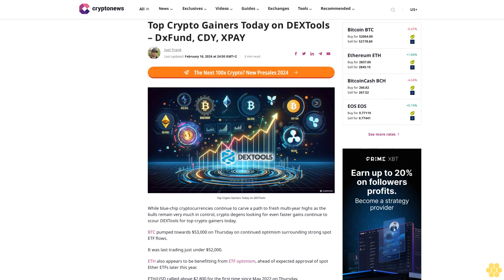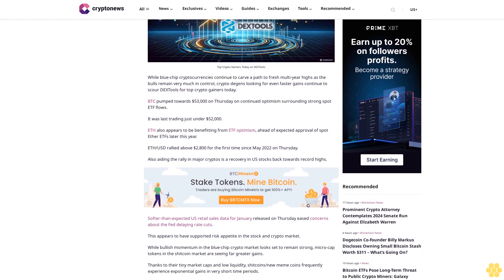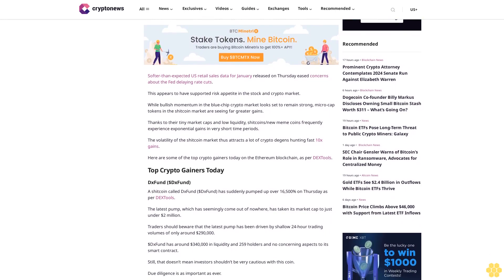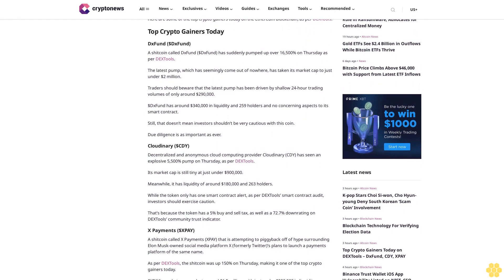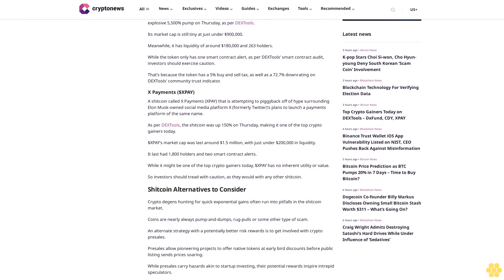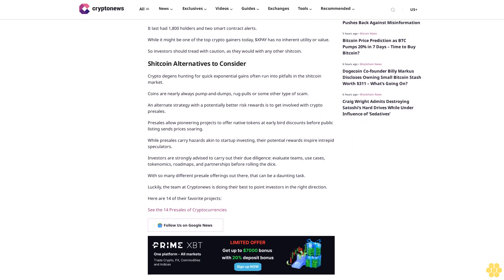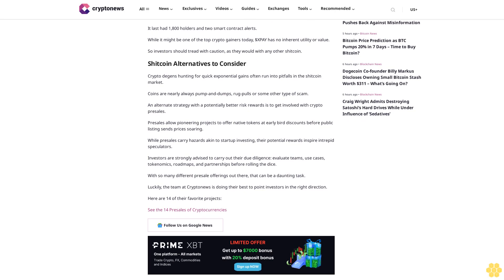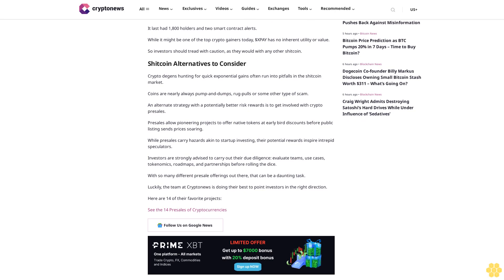Top Crypto Gainers Today on DEXTools – DxFund, CDY, XPAY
Joel Frank

                                                            Last updated:
                                                        February 16, 2024 at 24:50 GMT+2

While blue-chip cryptocurrencies continue to carve a path to fresh multi-year highs as the bulls remain very much in control, crypto degens looking for even faster gains continue to scour DEXTools for top crypto gainers today.

BTC pumped towards $53,000 on Thursday on continued optimism surrounding strong spot ETF flows.

It was last trading just under $52,000.

ETH also appears to be benefitting from ETF optimism, ahead of expected approval of spot Ether ETFs later this year.

ETH/USD rallied above $2,800 for the first time since May 2022 on Thursday.

Also aiding the rally in major cryptos is a recovery in US stocks back towards record highs.

Softer-than-expected US retail sales data for January released on Thursday eased concerns about the Fed delaying rate cuts.

This appears to have supported risk appetite in the stock and crypto market.

While bullish momentum in the blue-chip crypto market looks set to remain strong, micro-cap tokens in the shitcoin market are seeing far greater gains.

Thanks to their tiny market caps and low liquidity, shitcoins/new meme coins frequently experience exponential gains in very short time periods.

The volatility of the shitcoin market thus attracts a lot of crypto degens hunting fast 10x gains.

Here are some of the top crypto gainers today on the Ethereum blockchain, as per DEXTools.

Top Crypto Gainers Today.

DxFund ($DxFund).

A shitcoin called DxFund ($DxFund) has suddenly pumped up over 16,500% on Thursday as per DEXTools.

The latest pump, which has seemingly come out of nowhere, has taken its market cap to just under $2 million.

Traders should beware that the latest pump has been driven by shallow 24-hour trading volumes of only around $290,000.

$DxFund has around $340,000 in liquidity and 259 holders and no concerning aspects to its smart contract.

Still, that doesn’t mean investors shouldn’t be very cautious with this coin.

Due diligence is as important as ever.

Cloudinary ($CDY).

Decentralized and anonymous cloud computing provider Cloudinary (CDY) has seen an explosive 5,500% pump on Thursday, as per DEXTools.

Its market cap is still tiny at just under $900,000.

Meanwhile, it has liquidity of around $180,000 and 263 holders.

While the token only has one smart contract alert, as per DEXTools’ smart contract audit, investors should exercise caution.

That’s because the token has a 5% buy and sell tax, as well as a 72.7% downrating on DEXTools’ community trust...